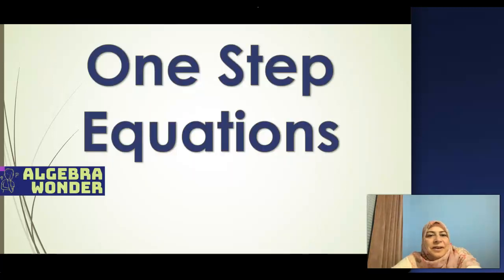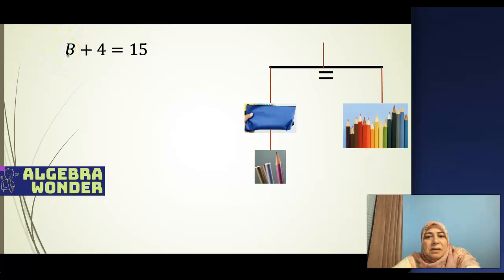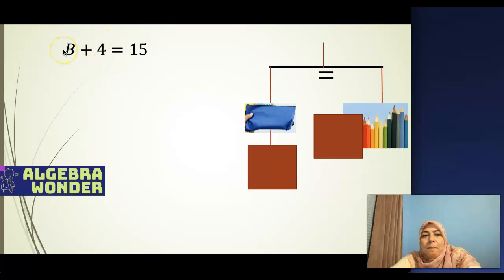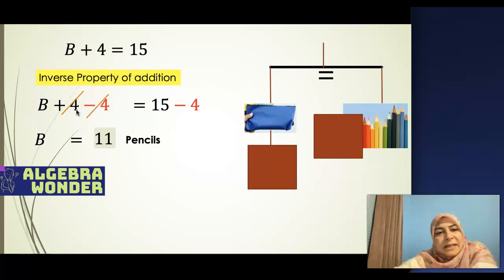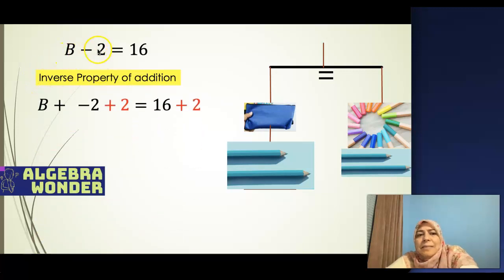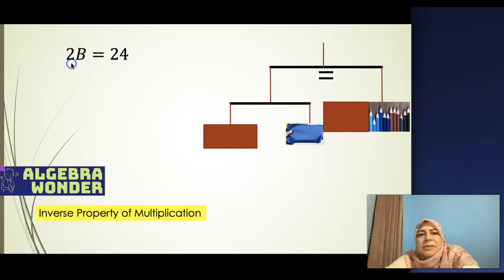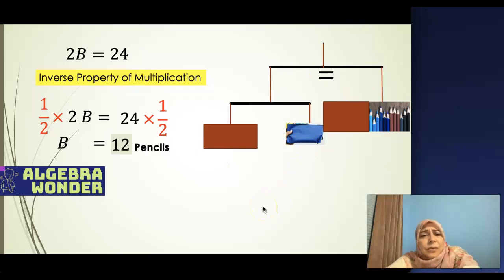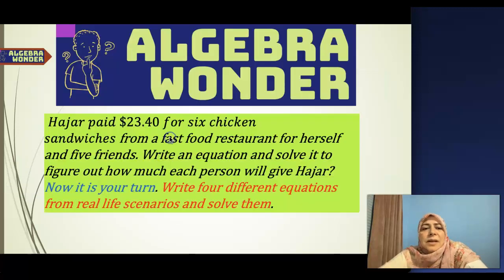One Step Equations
One step equations definition and how to solve  them